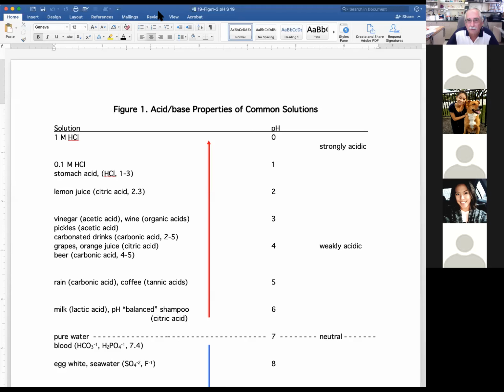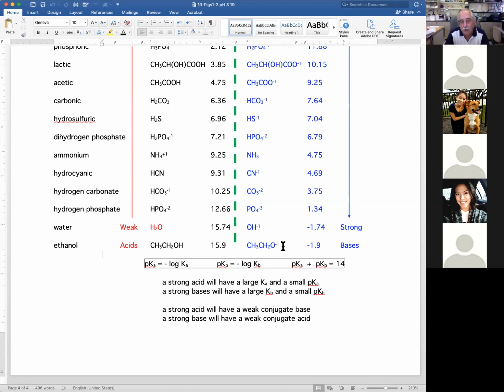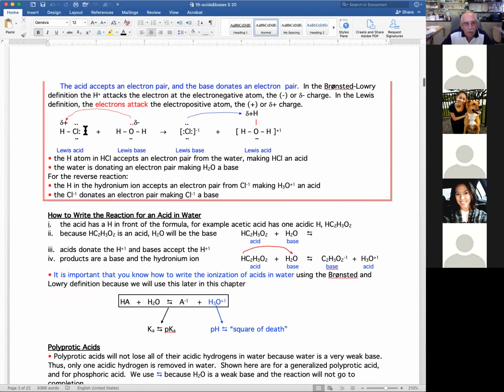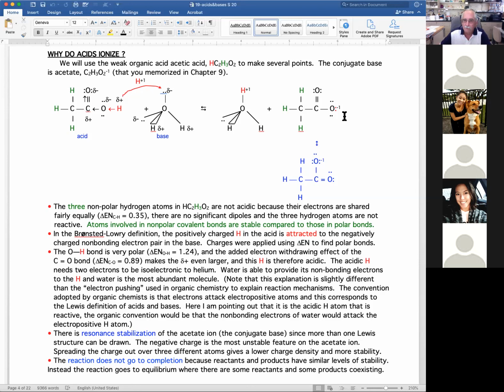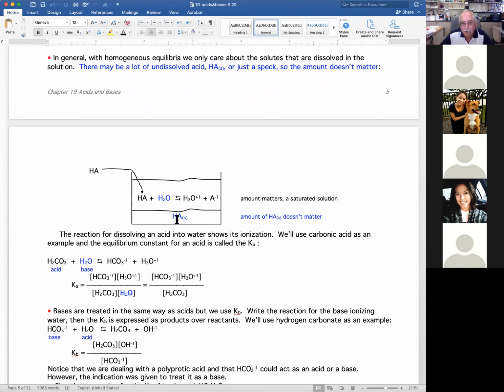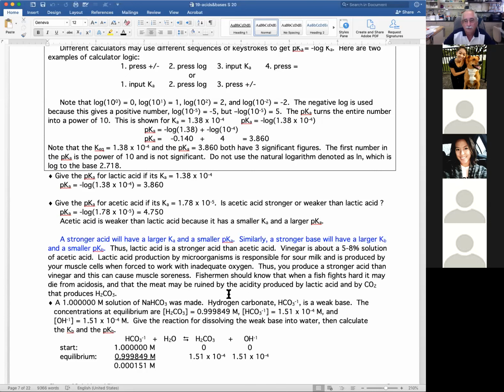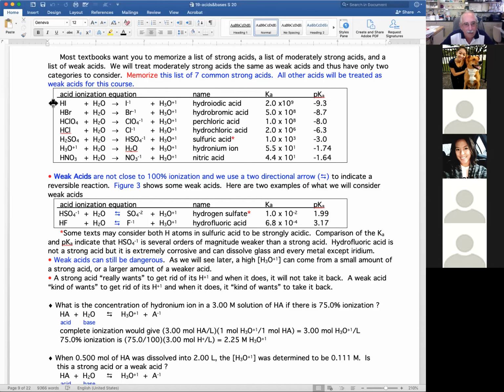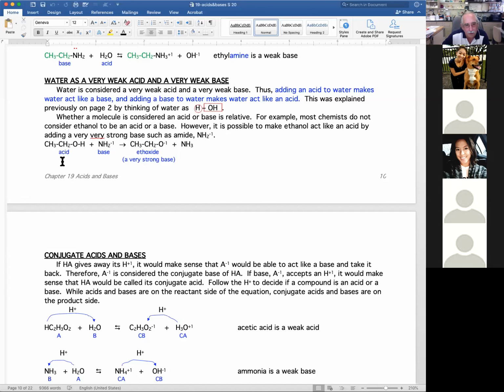Chapter 19 Lecture, part 1 (4/27/20)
First lecture on acids and bases